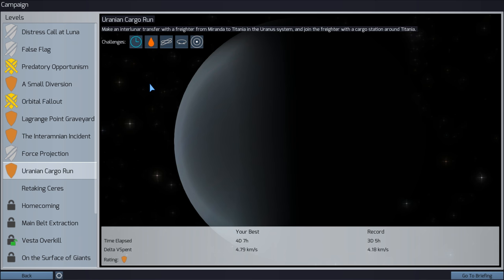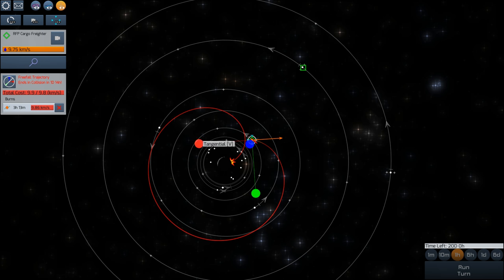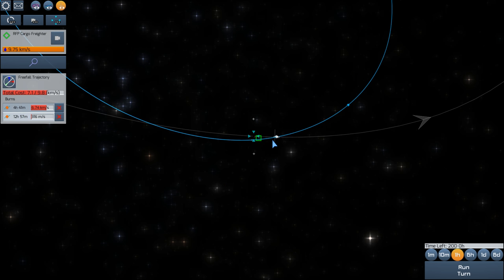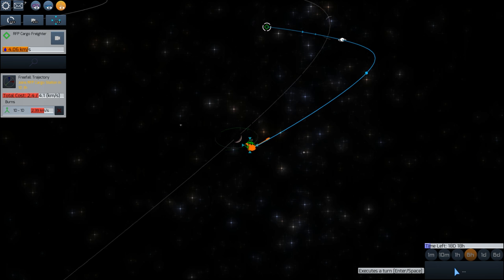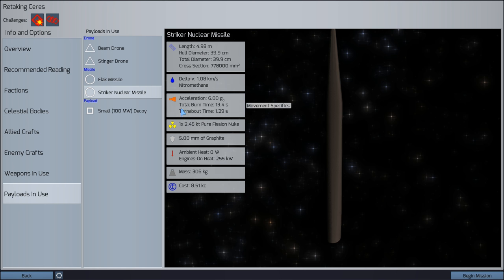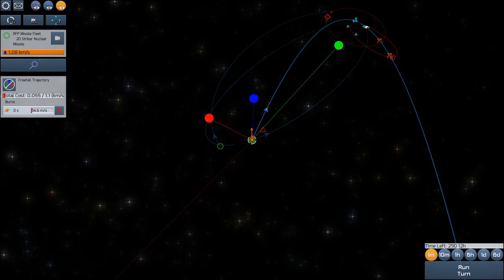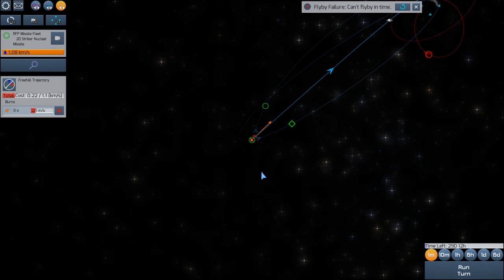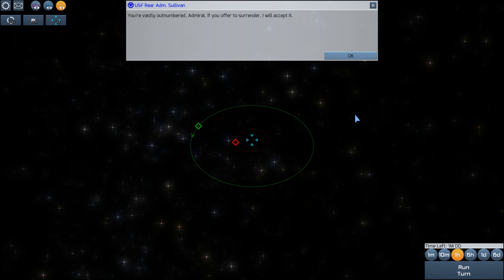Children of a Dead Earth #05 REFUELING AT JUPITER - Let's Play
Children of a Dead Earth is a hyper-realistic space combat simulator that allows you to find out what space combat would really be like!